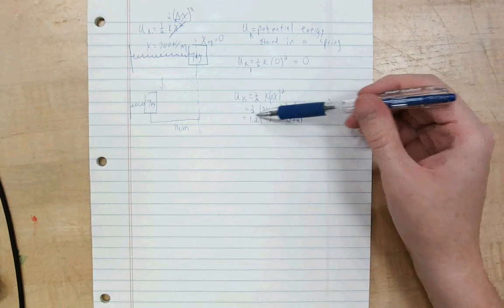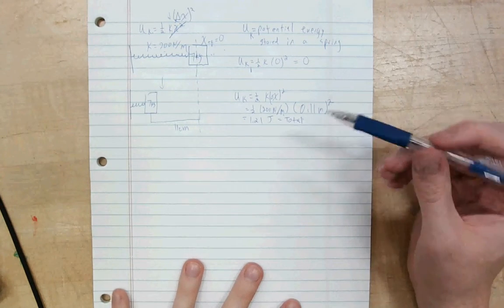SpringPotentialExample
Using conversation of energy with a spring to figure out the speed of a mass at different displacements. Nice problem with a position-dependent potential.